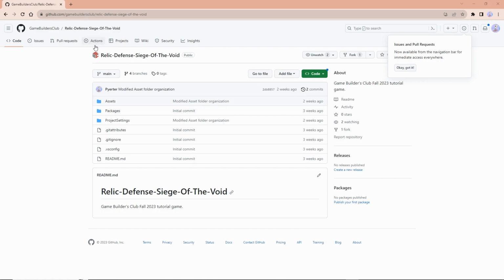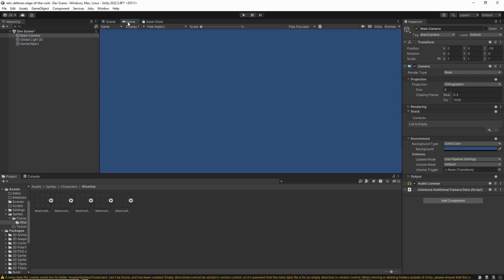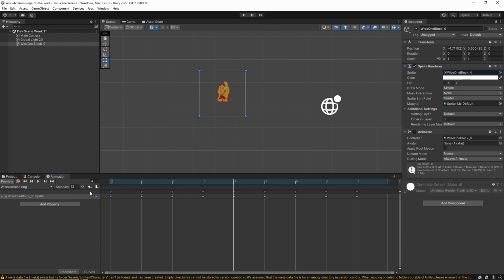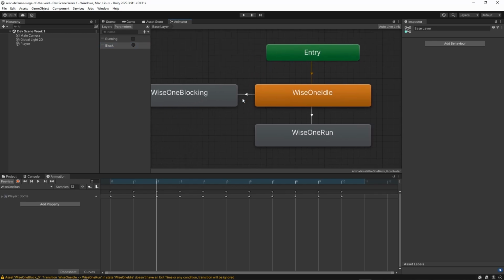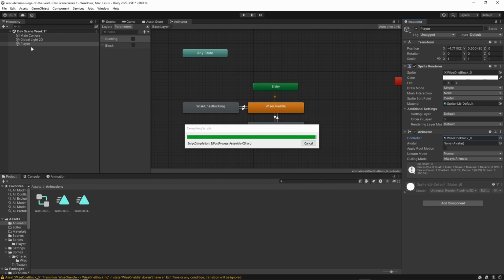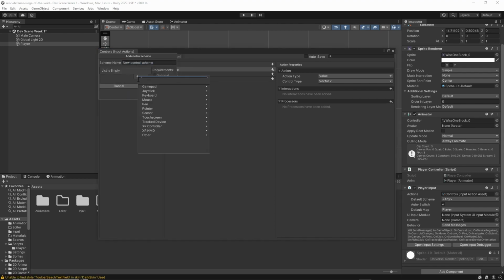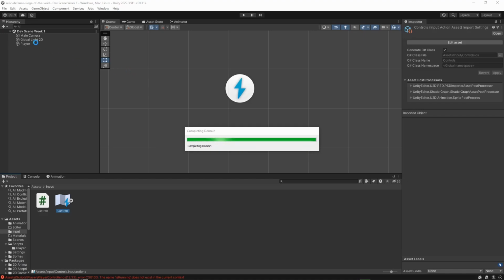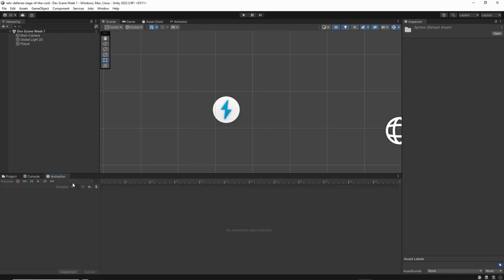GBC Fall 2023 Tutorial - Week 1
In this first week, we cover the basics of the Unity editor, create our first animation, and use the new input system.